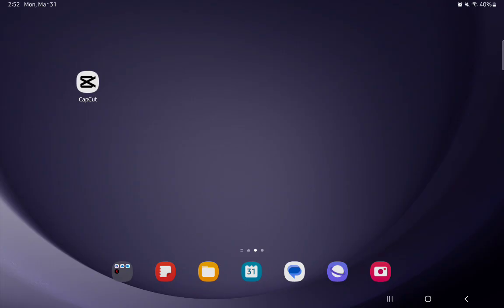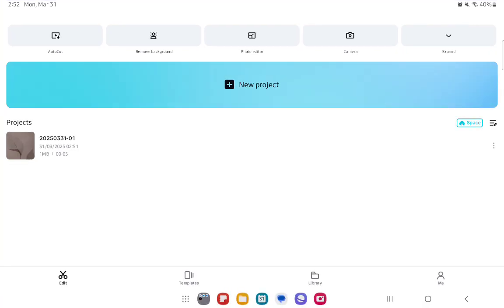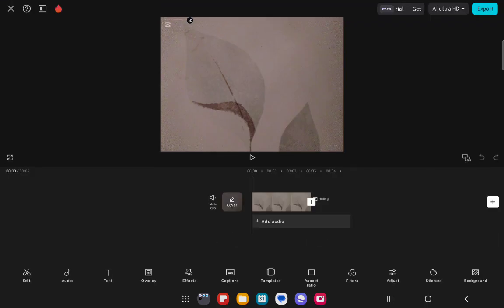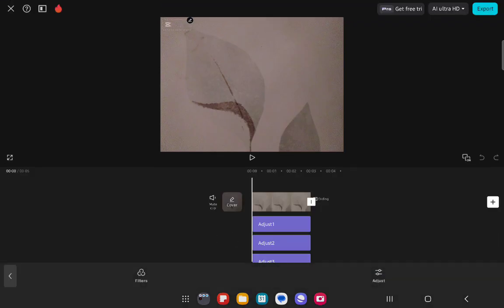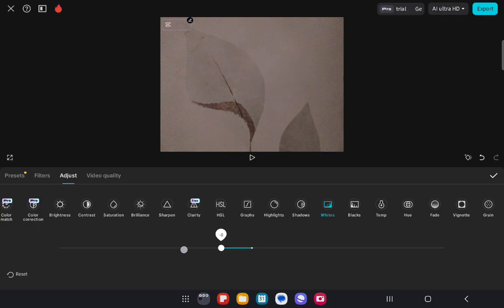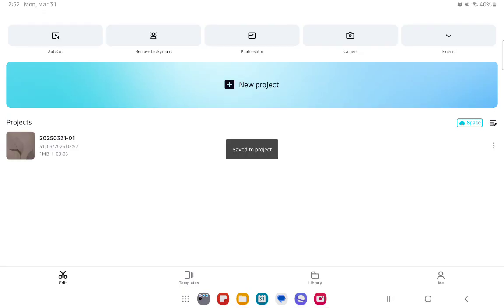How to adjust the whites of a project in Capcut?